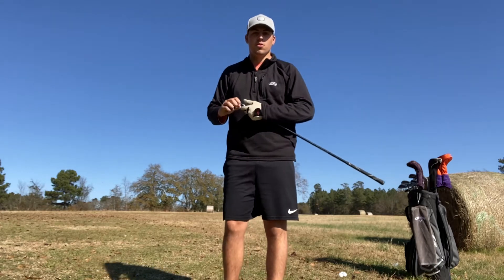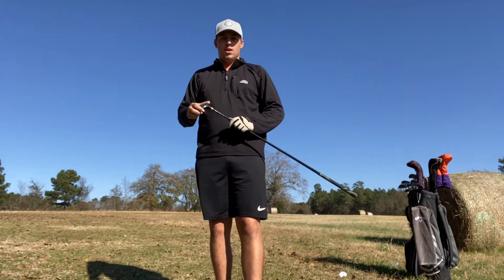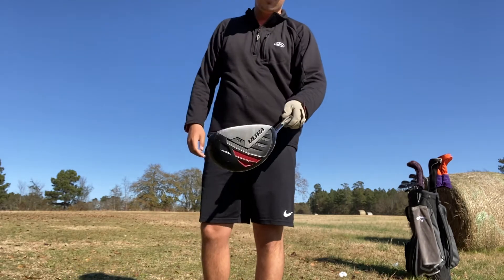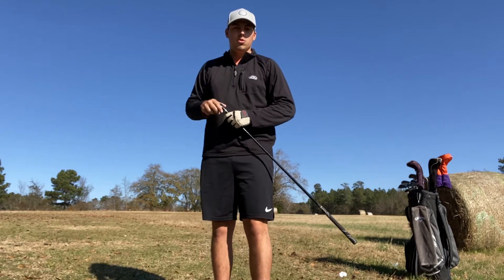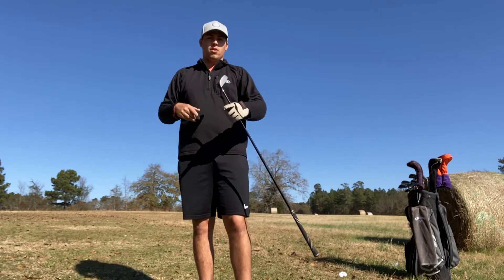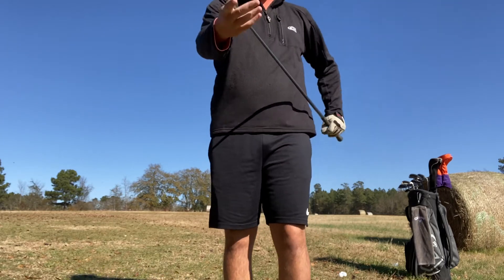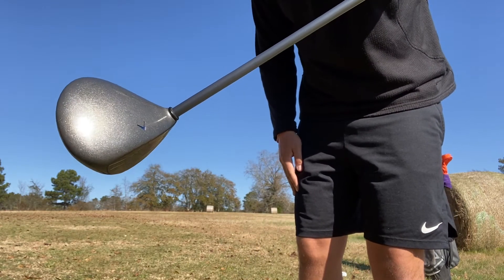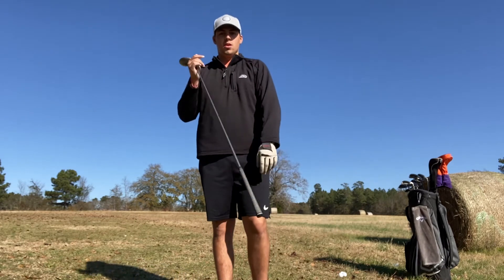New club for my bag?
I tested a new club for my bag, callaway hawk eye 5 wood.